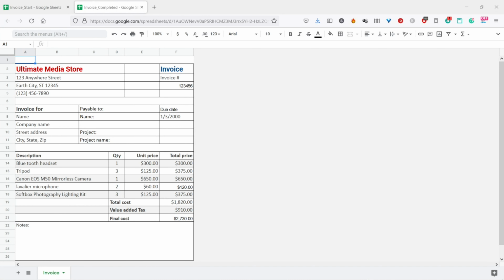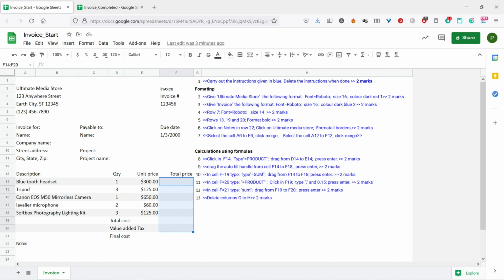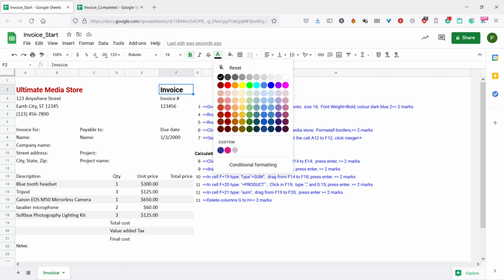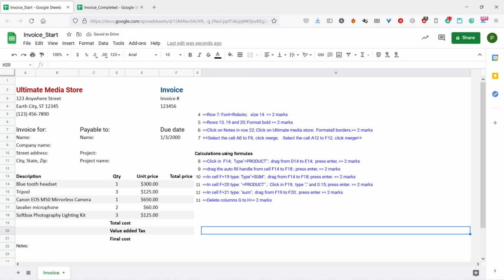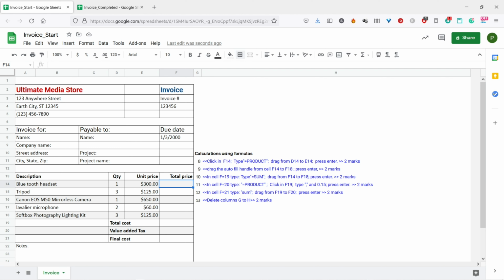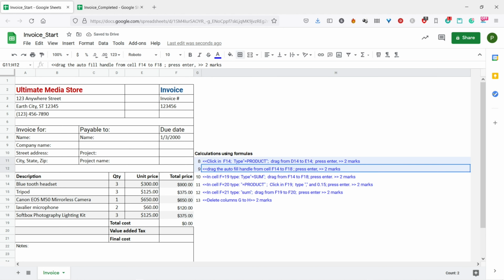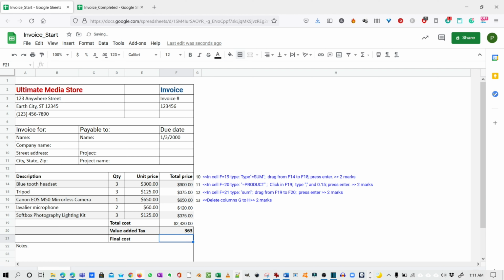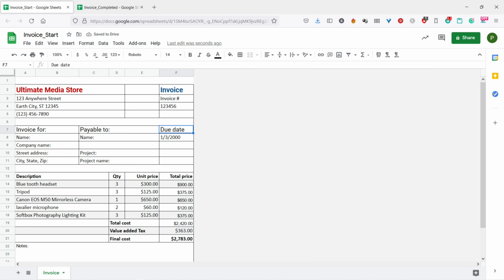Introduction to Google Sheets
In this video, we’ll learn how to create an invoice using Google sheets.
This is meant to be a follow-along exercise, so get your copy of this file to practice with @
You must be logged into your Google account to make your copy.

(00:00) Introduction
(02:26) Font Formatting
(06:00) Adding borders & merging cell
(07:00) Calculations